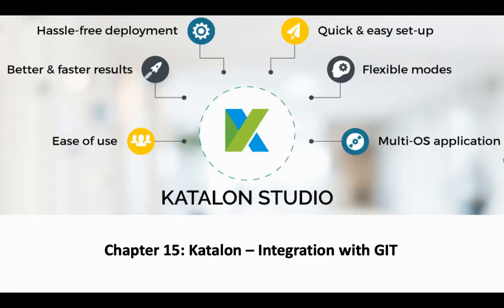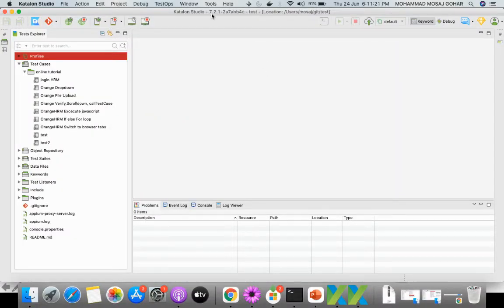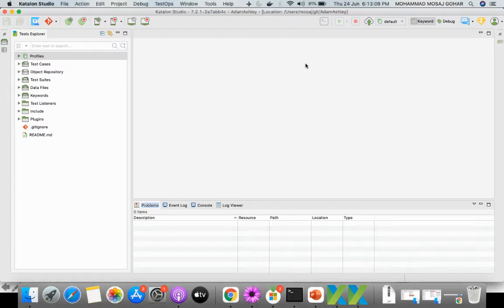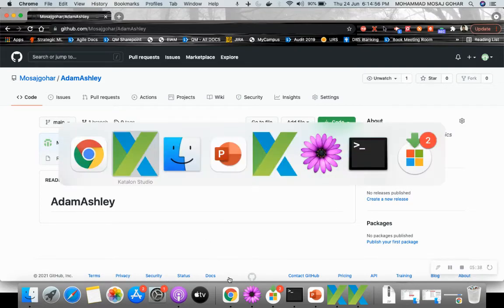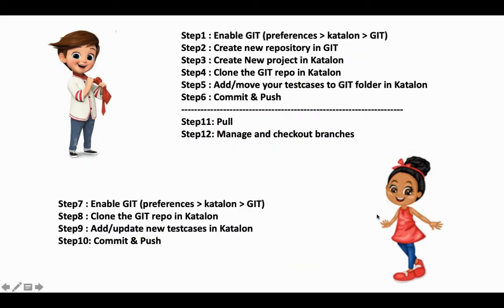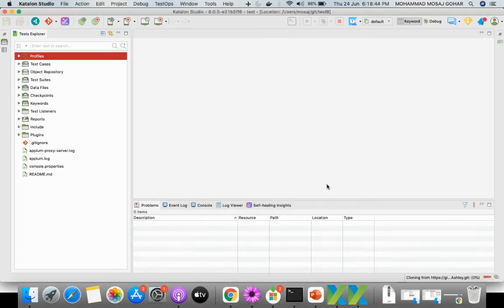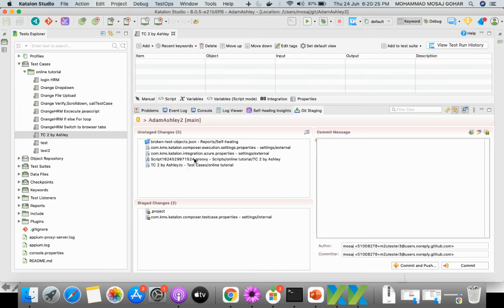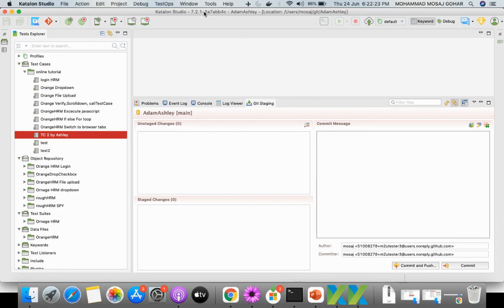Katalon - CH 15